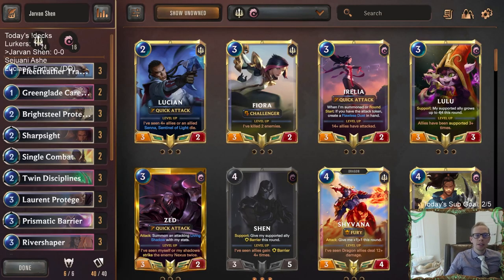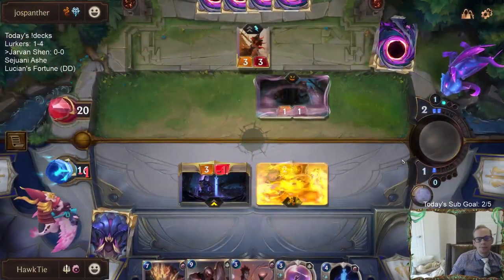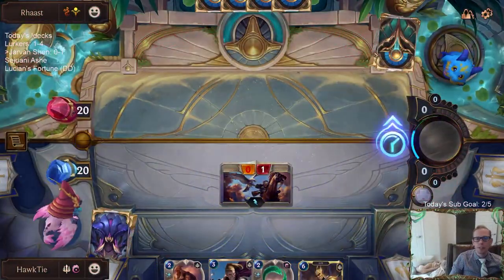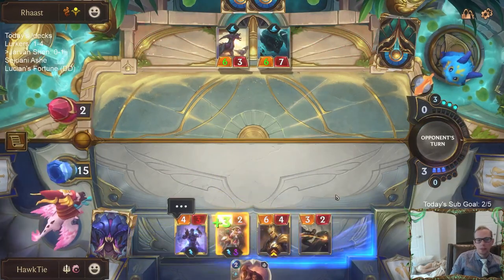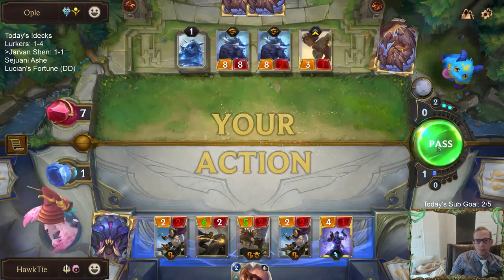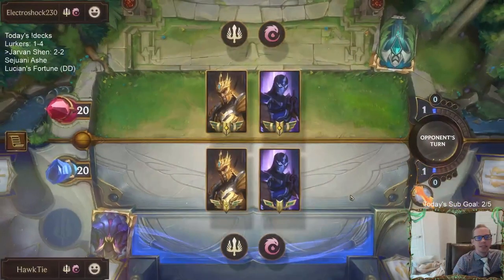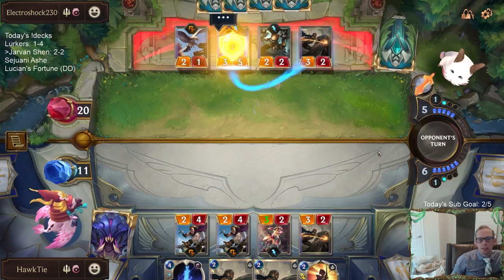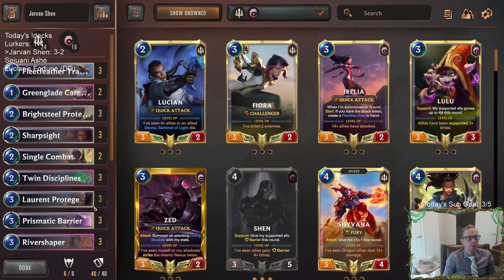Jarvan Shen: Barriers are well positioned | Legends of Runeterra LoR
Legends of Runeterra Ranked deck: Jarvan Shen
Code:
CECAIAIABEFR2IABAMAA4AYBAIGCAKYBAQAAQBACAEBBGJIBAEABUAIDAADACBACBUBACAICGEBACABFGQ
Champions: Shen, Jarvan
Regions: Demacia, Ionia

Intro 0:00
Match 1 v. Miss Fortune Sejuani 2:59
Match 2 v. Lurkers 9:23
Match 3 v. Lissandra Taliyah 15:17
Match 4 v. Poros 20:06
Match 5 v. Jarvan Shen 24:26
Conclusion: 31:13